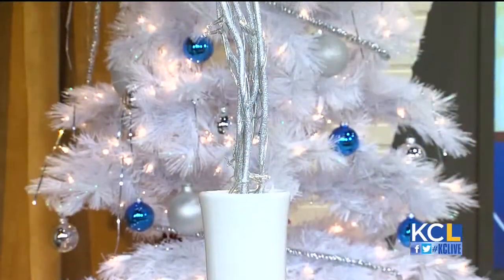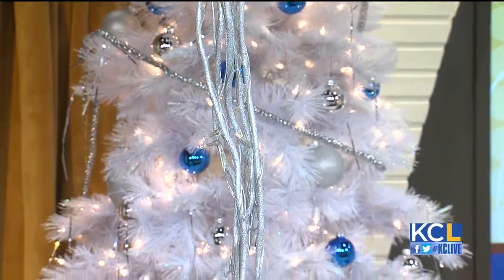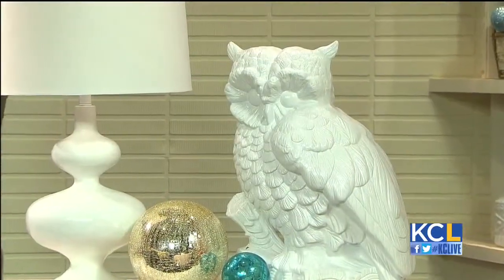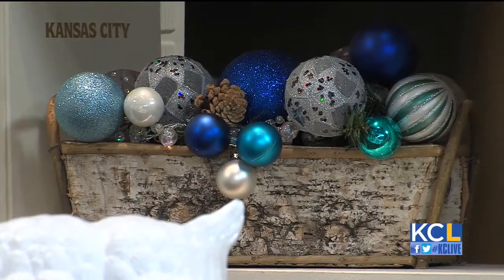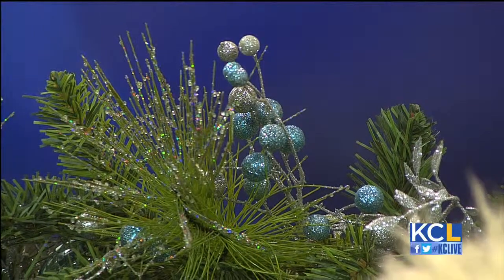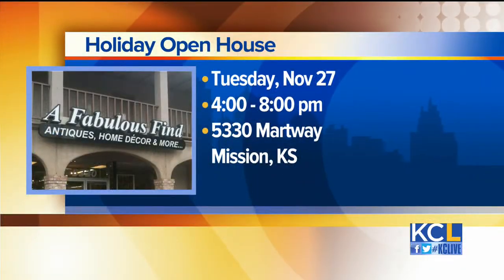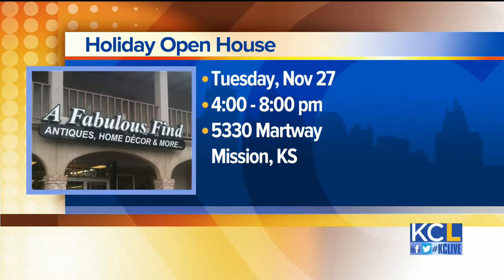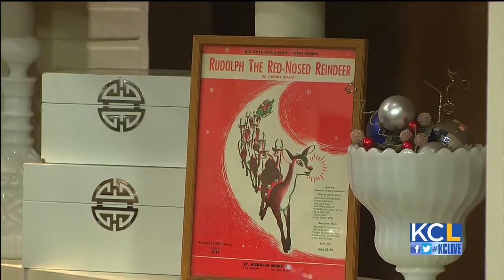KC Live set gets decked out for the holidays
Monday, November 26 - Over the weekend we broke out the holiday decorations at KC Live. A special thank you to our set designer Jen Bertrand and Sharon Choikhit, the owner of A Fabulous Find, for bringing the holidays to Studio 41.